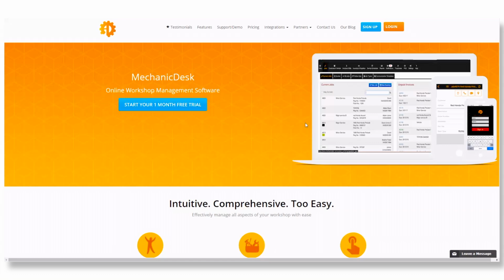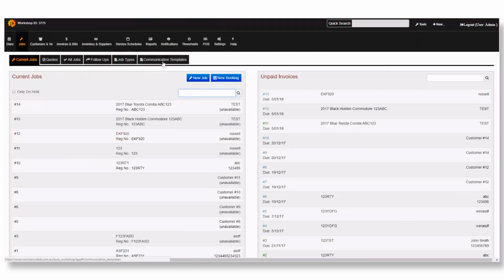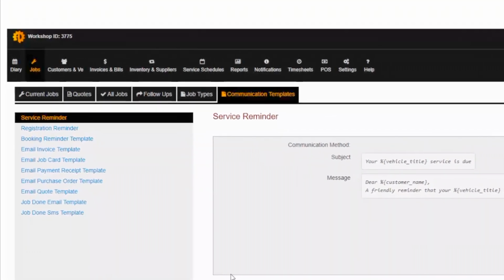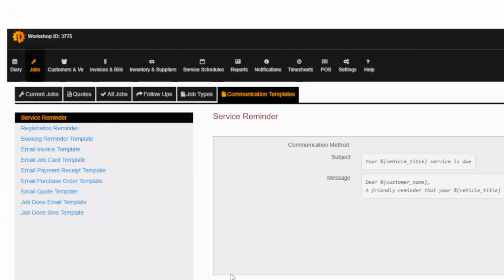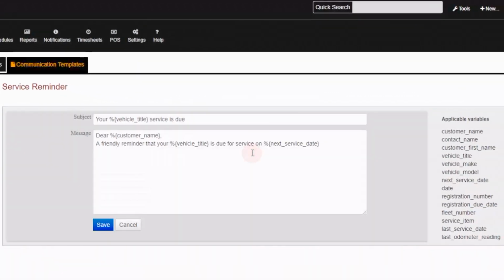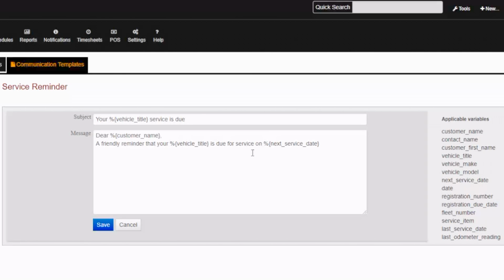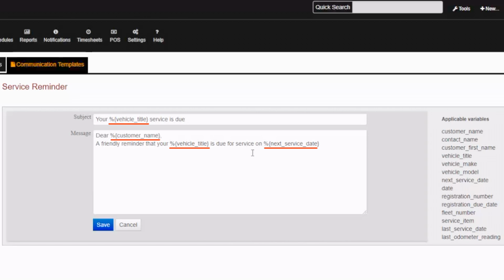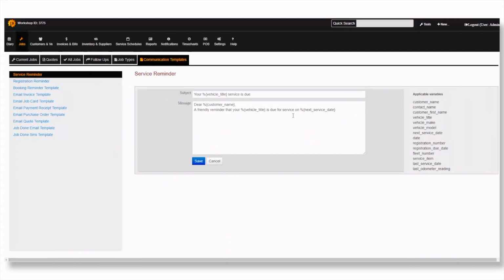Tutorial 34: Communication Templates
This tutorial show you how to access and change the communication templates send out to your customers